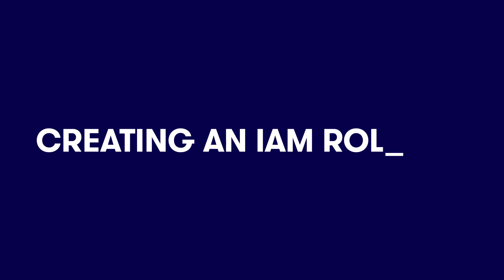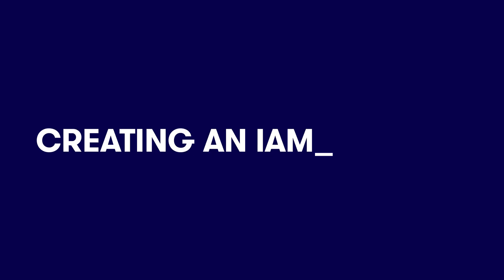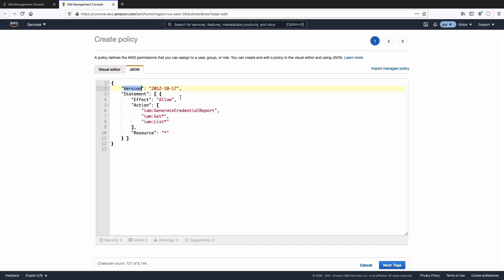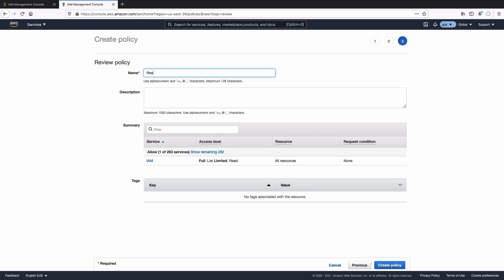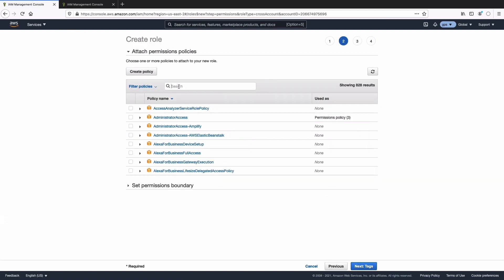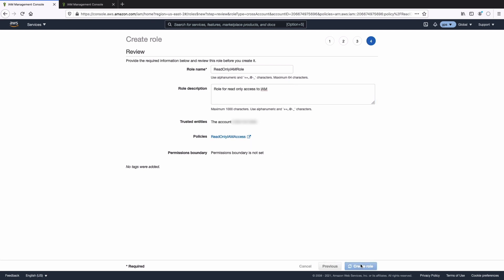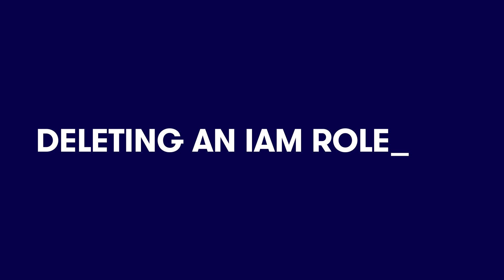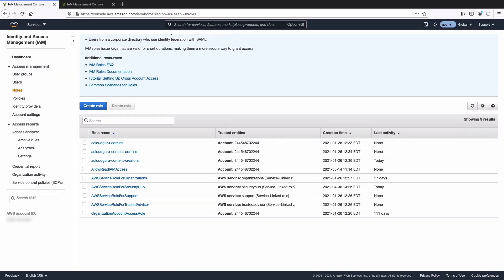AWS IAM Policy and Roles: How to generate and remove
Have you ever wondered if you could assign IAM permissions to a role and not an individual user? Well, you can and in this episode, we'll show you how to add and remove IAM roles and IAM policies through the AWS Management Console. This ensures that IAM users permissions are set accordingly to their role with permissions to deploy the resources that they need. It's efficient, secure and a cost-effective process for your AWS environment.

0:00 - Introduction
0:47 - Creating an IAM role
1:12 - Creating an IAM policy
3:17 - Deleting an IAM role

Continue your learning with these additional resources:
- IAM console
- ID roles user guide
- Access policies user guide